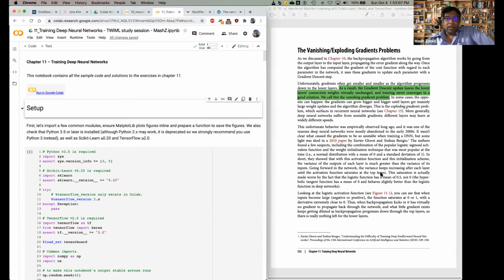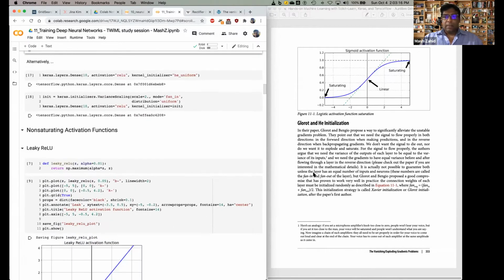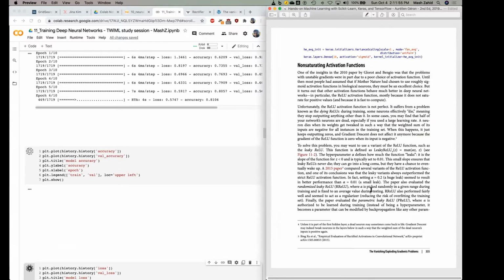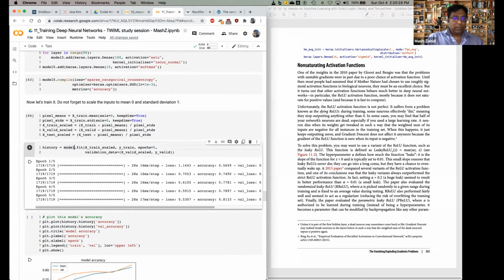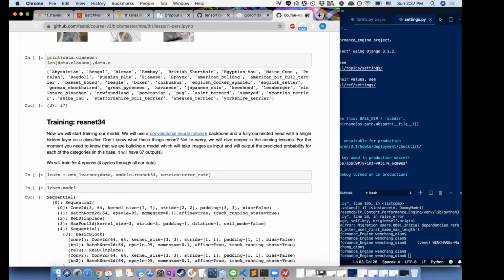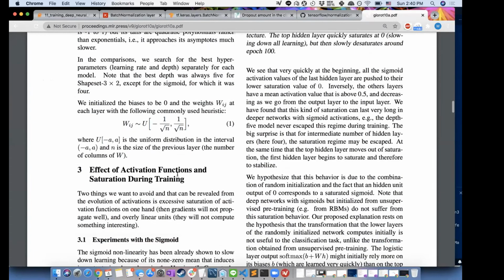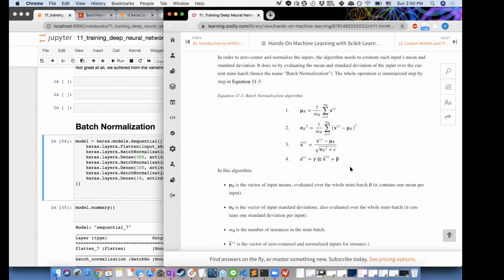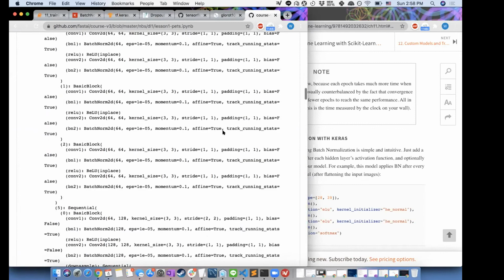TWIML Hands-on ML Meetup - 10/04/2020